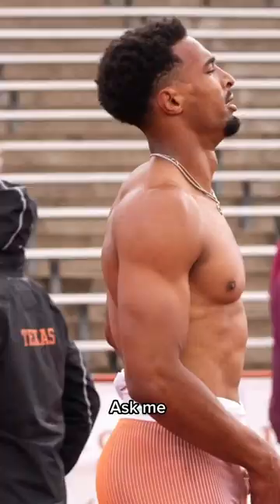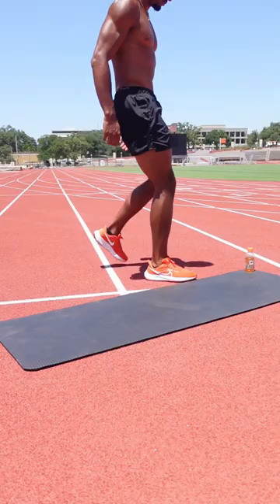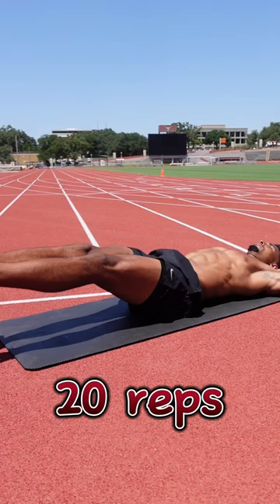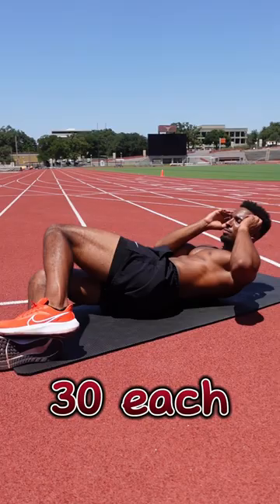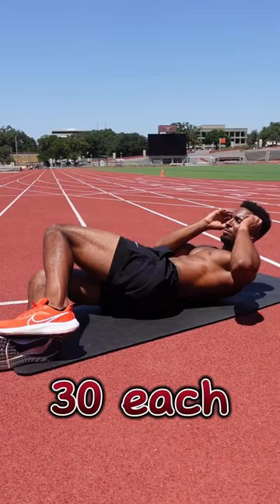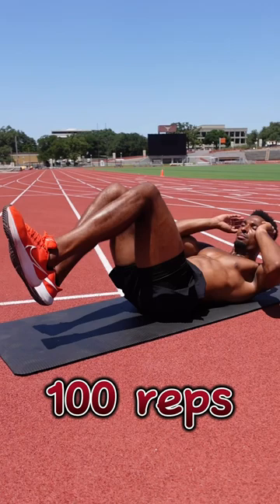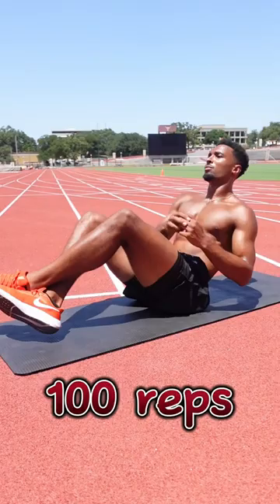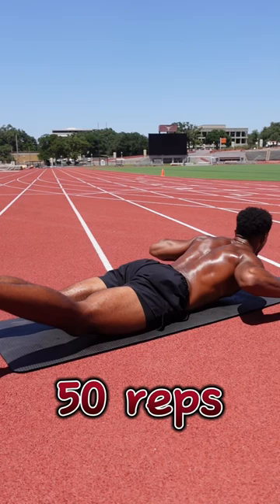My favorite ab workout. Try it!